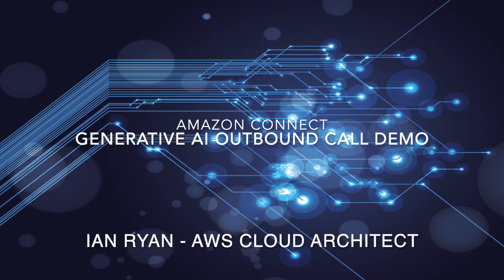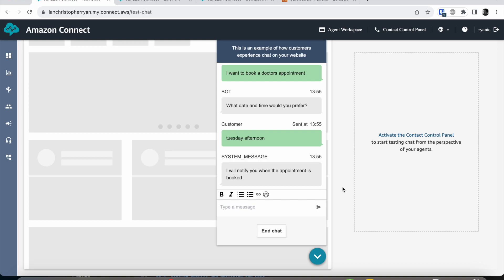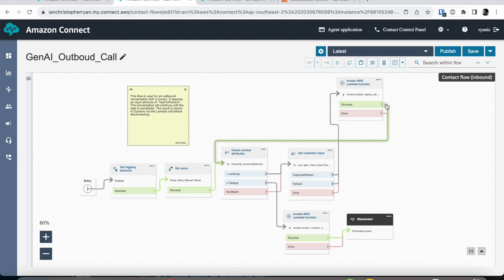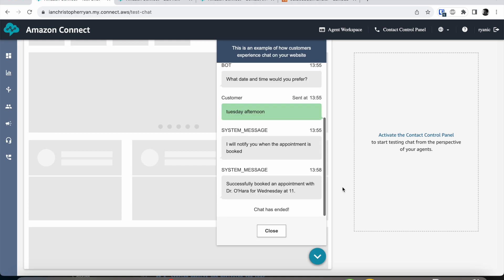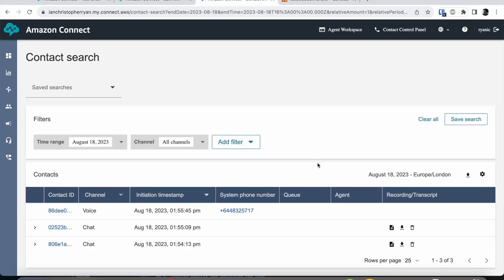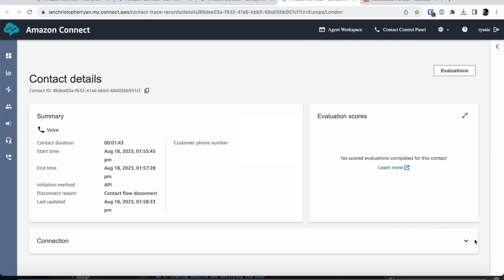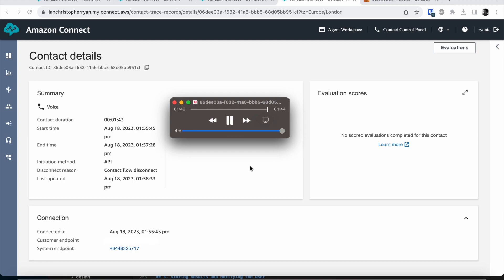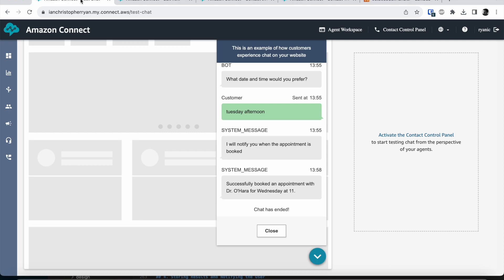Amazon Connect with a Generative AI Outbound Call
In this demo video we are showing how we can allow a generative AI to place an outbound call to a real person to perform a task for us. This uses Amazon connect for the outbound call and ChatGPT as the AI.